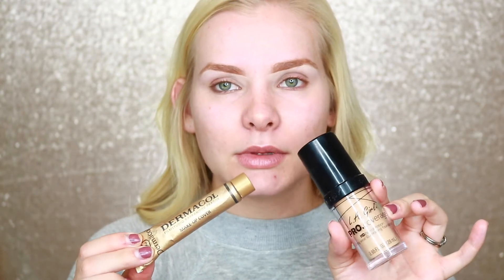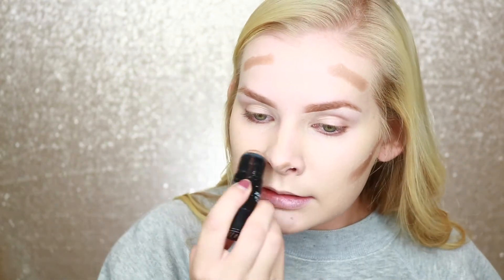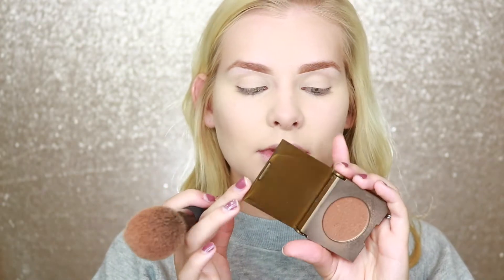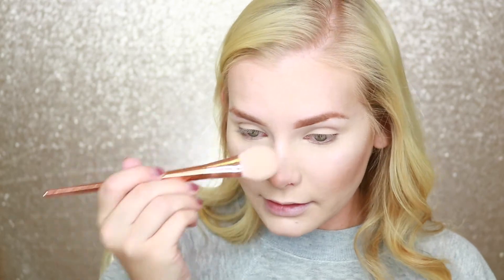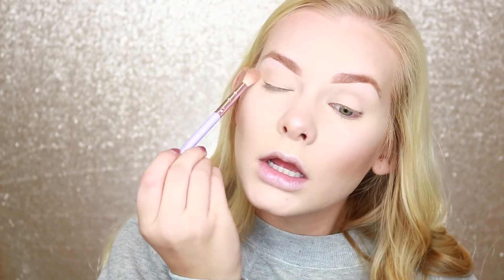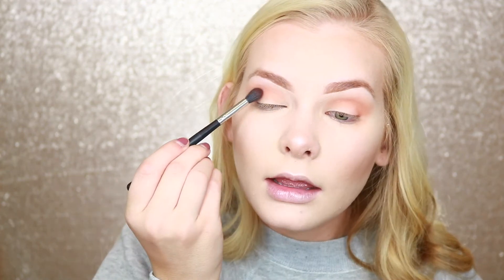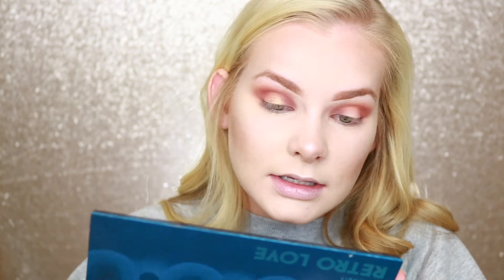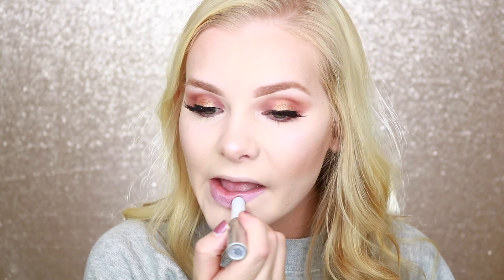Holiday Soft Glam 2017 #1 | Sarah Pope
Guys It is officially fall!  And it is officially almost Thanksgiving, we are one step closer to Christmas!  YES!  Haha!  Xoxo